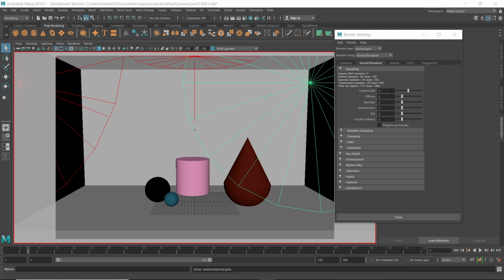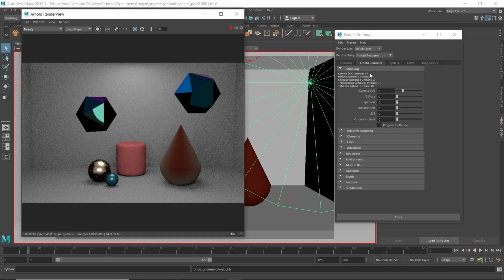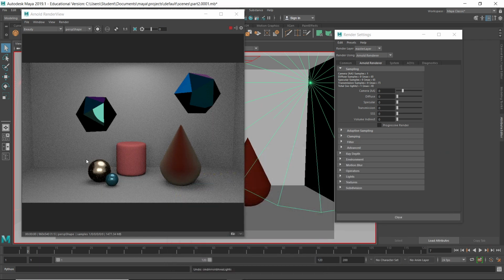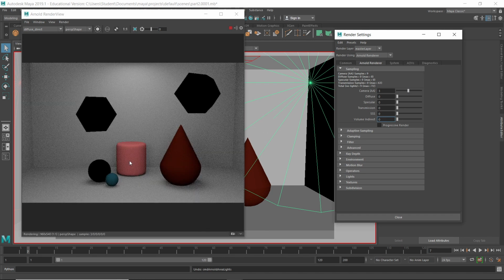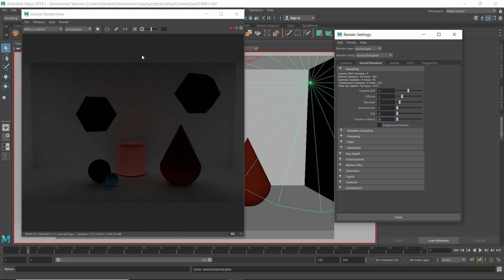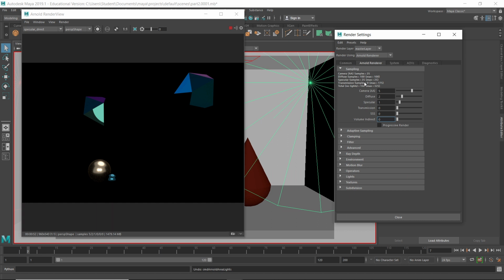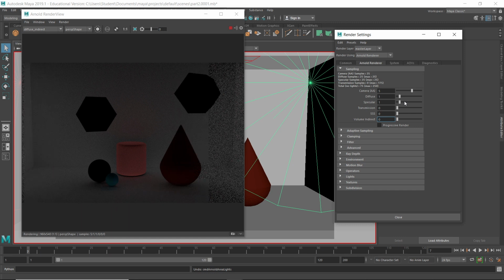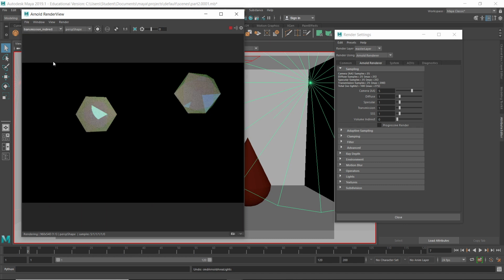Understanding Render Settings Part 2 - Indirect Samples